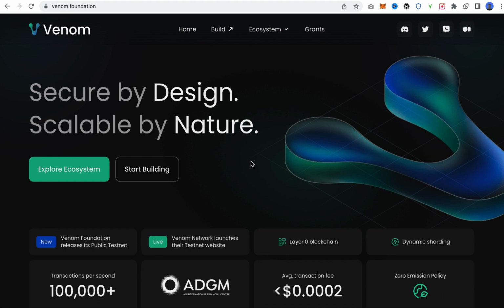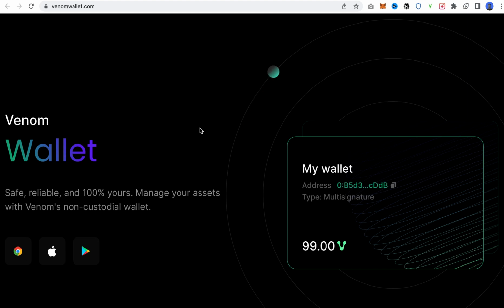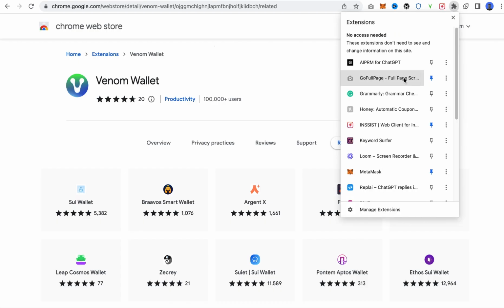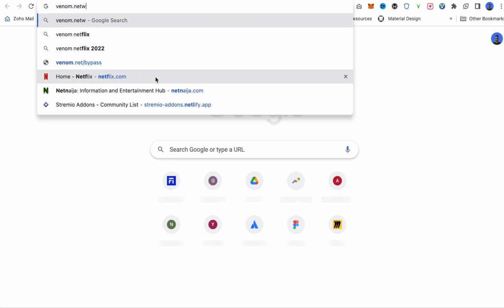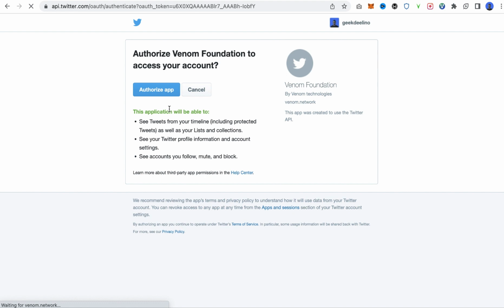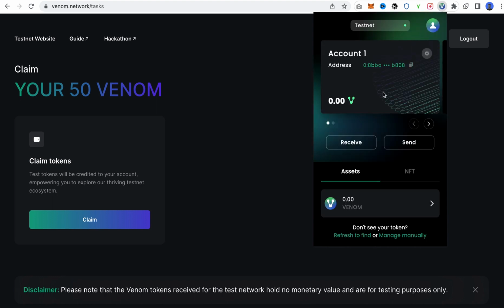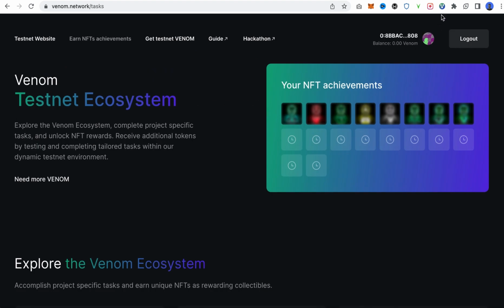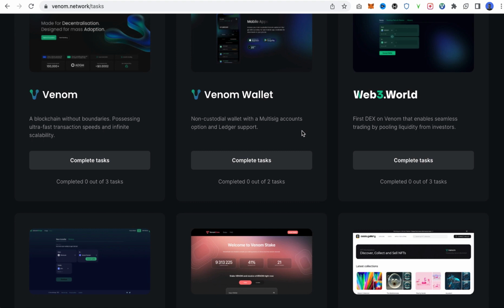How to Claim Venom Network Airdrop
If you're looking to claim your Venom Network airdrop but don't know where to start, you've come to the right place. In this video, we'll walk you through the process of claiming your airdrop, step by step.

In this video, we'll cover everything you need to know to claim your Venom Network airdrop. We'll start with a brief overview of the airdrop and what it is, before diving into the specifics of how to claim it. We'll cover each step of the process in detail, including how to register for the airdrop, how to verify your identity, and how to claim your tokens. We'll also share some tips and tricks to help you maximize your airdrop rewards.

Key Takeaways:

-Venom Network is offering an airdrop to eligible users
-Claiming the airdrop involves several steps, including registration, verification, and claiming tokens
-Following the steps outlined in this video will help you successfully claim your airdrop rewards

Venom Airdrop Guide: How to be Eligible for Venom Network Airdrop?